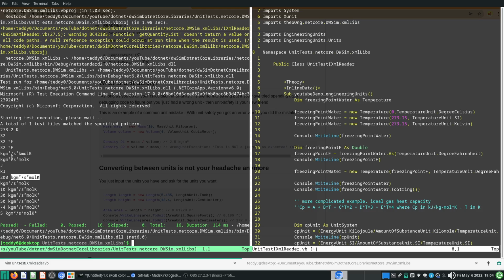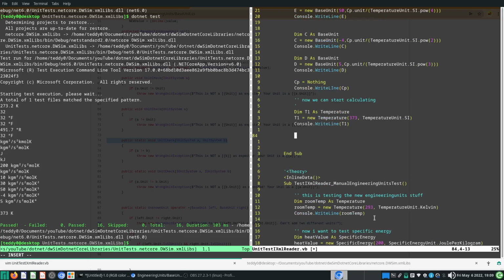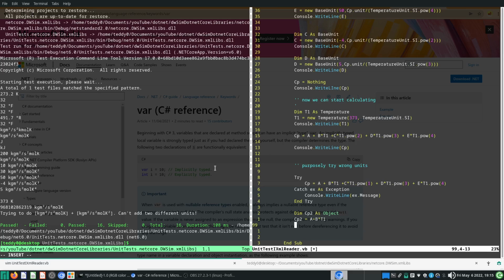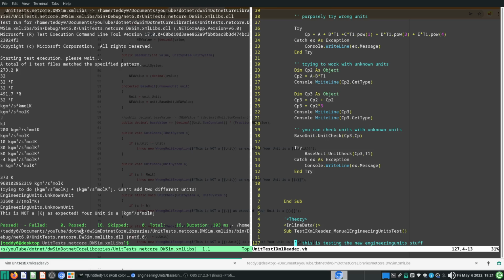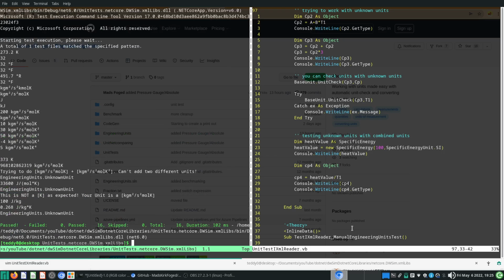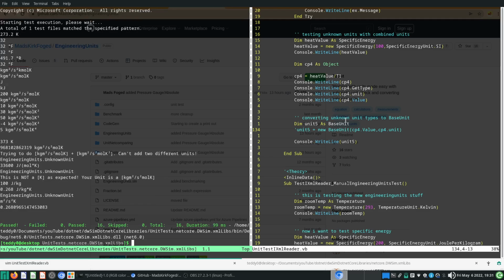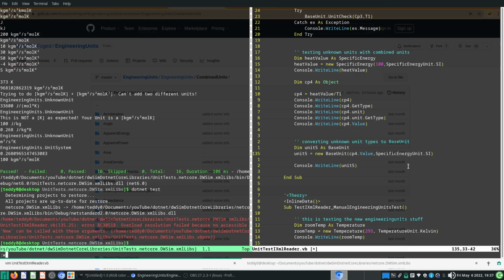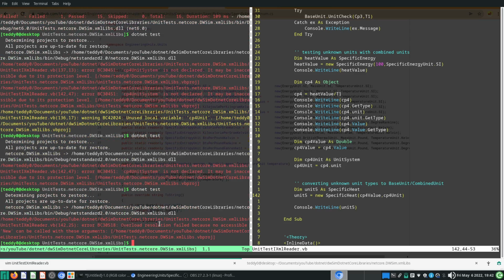playing with dotnet core 85 - trouble with the UnknownUnit Class Type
Useful Links
Specific Entropy Enum (specific entropy or specificHeatunit types)

Video Sections
Chapters:
0:00 the ToUnit method for conversion
4:22 UnitCheck method
4:56 an example calculation
15:34 BaseUnit.UnitCheck method
18:38 TypeCasting Issues with UnknownUnit
39:26 Overload resolution failed, no constructor overload takes in the arguments given